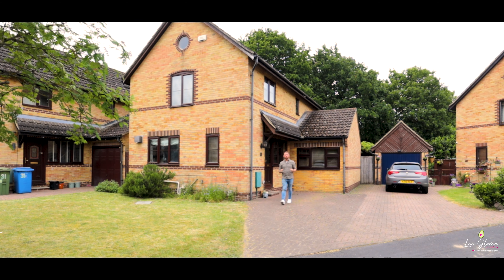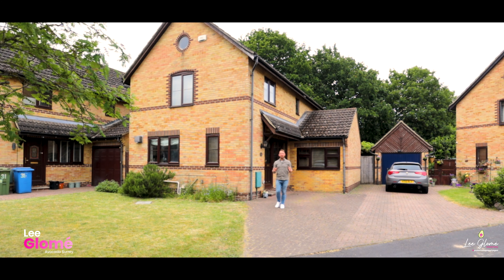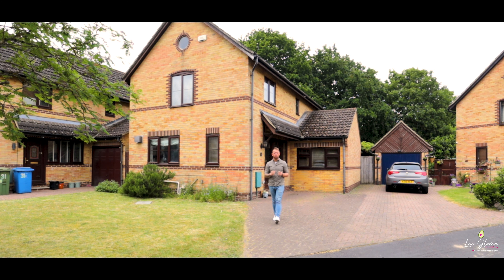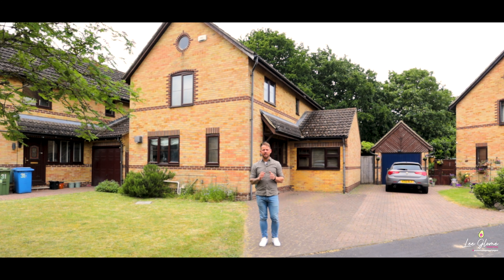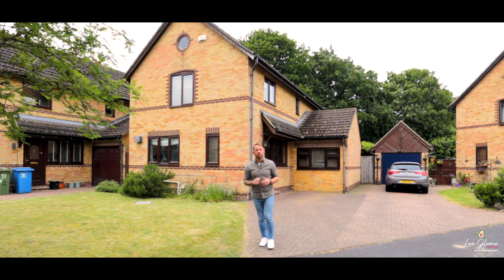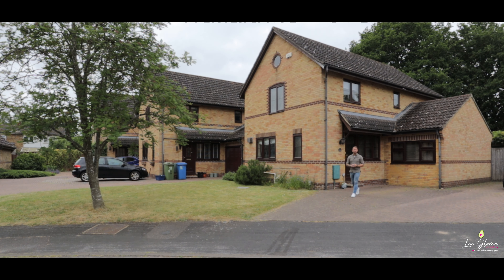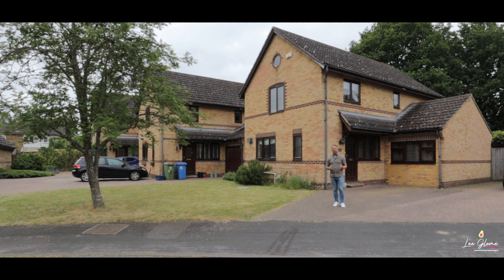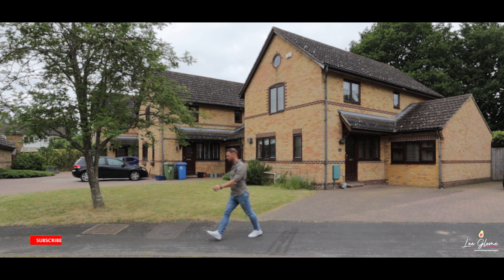33 Newton Road - Video Tour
😍 For Sale 🔥
📍 33 Newton Road, Farnborough
👉 Lee Glomé - Avocado Surrey 👈

🏡 Check out this lovely four-bedroom detached family home located in a quiet Cul-de-Sac and within a short drive of Farnborough Town Centre & Farnborough mainline station. There is a lovely private garden and the potential to extend further... Not one to be missed!! 😉

✅ Four-bedroom Home
✅ Family bathroom & En-suite to master
✅ Two/Three receptions rooms
✅ Enclosed Rear Garden
✅ Potential to extend (STPP)
✅ Block Paved Driveway for Two cars

If you are interested in viewing this lovely home, then get in touch with me on my details below. 👇👇